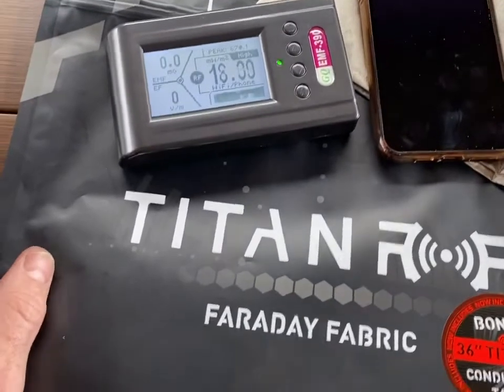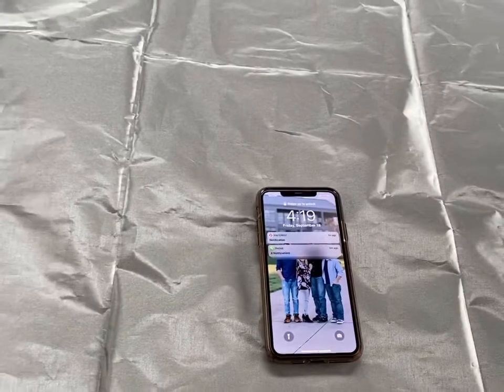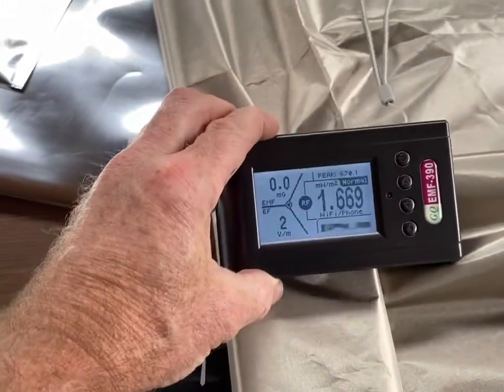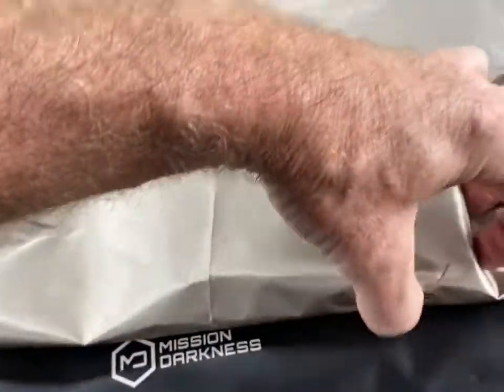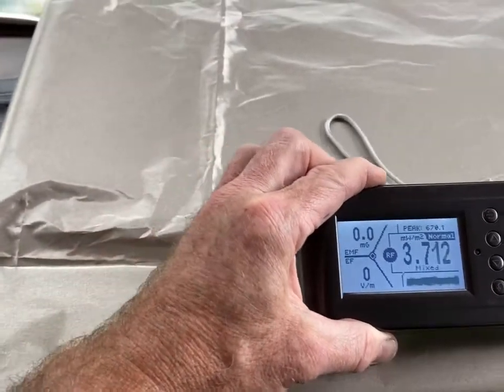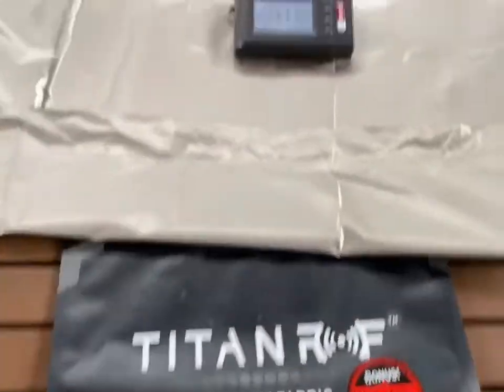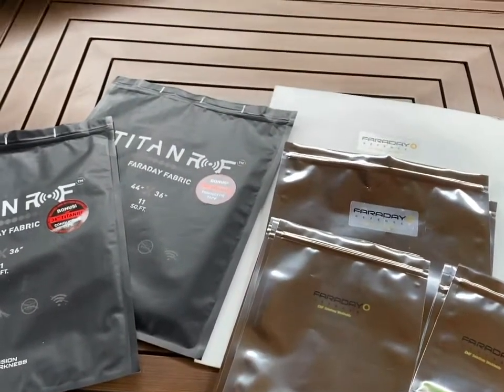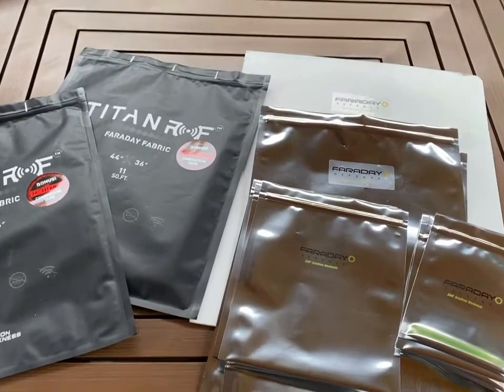Faraday Cage Fabric Review & Test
This is not a scientific test with loads of data and expensive testing equipment.  It’s a first hand, laymen’s observation in real time (read whole description before posting negative, assumptions & comments).  Go past these links to see the full commentary-
Faraday Defense EMP/EMF Bags
Faraday Fabric - TitanRF by Mission Darkness
EMF/RF/Detector-meter EMF-390
Aluminum Foil - Heavy Duty 18" Wide
***READ THIS BOOK... "ONE SECOND AFTER"

Summary:
Both are marketed to protect electronics from an EMP.  This video does the cellular signal test & I use an EMF meter.  The previous video I reviewed the faraday EMP bags from Faraday Defense.
If you're looking to purchase these items - above are the links to Amazon.  I paid for all these products for my personal use and was not given them.

My testing revealed that even with the Faraday Defense "EMP bags" nested (layered with 3 bags)  - a signal still got through to the phone.  Titan RF EMP/faraday fabric - you only needed two layers to completely block the cellular signal.   I'll make my own bags & use the material to shield a generator in conjunction with a box lined with either tinfoil or other metal mesh.

Credits:
The ringtone was identified & credited as the following audible background:
Get Silly · V.I.C.
Get Silly
Writer: DeAndre Way
Writer: Derrick Crooms
Writer: Johnathan Wright
Writer: Jonathan Dumas
Writer: Michael Crooms
Writer: Victor Owusu